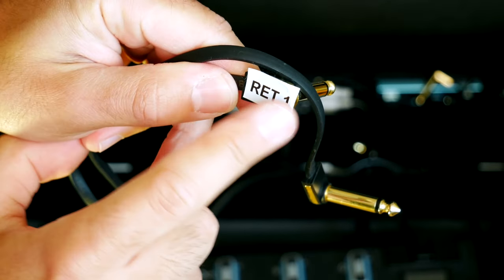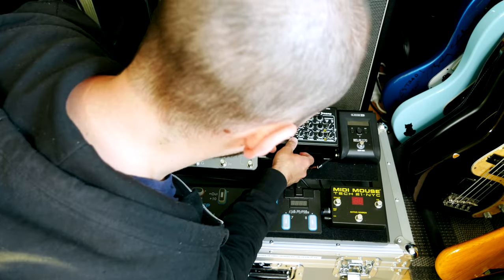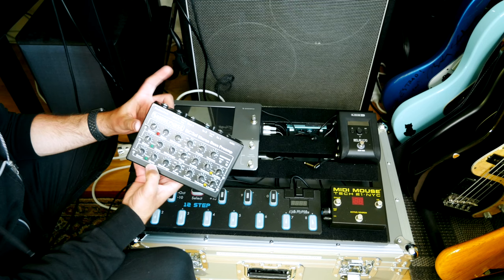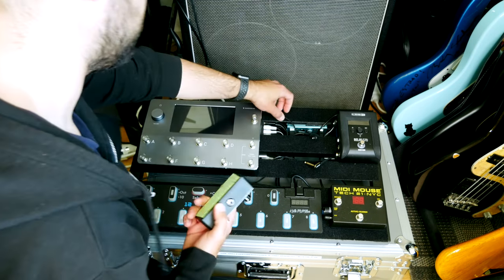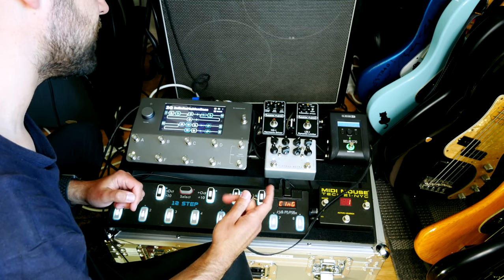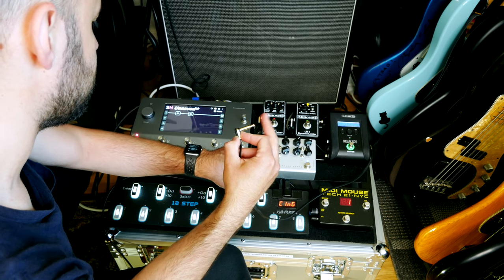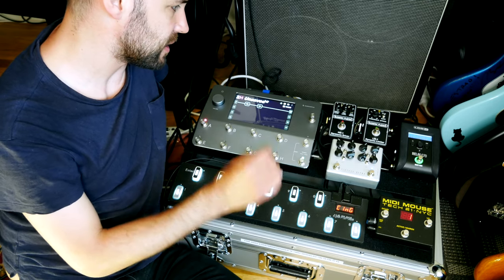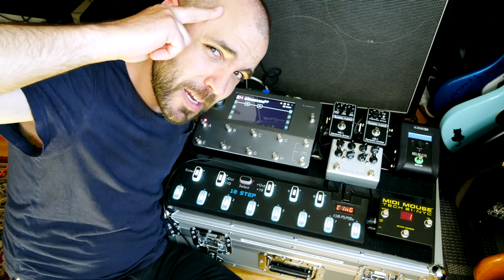THE BIG BOARD: REASSEMBLED!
Always, we will fight as one... 🎵🎶  (Name that show!)